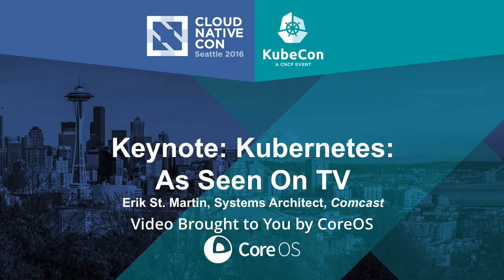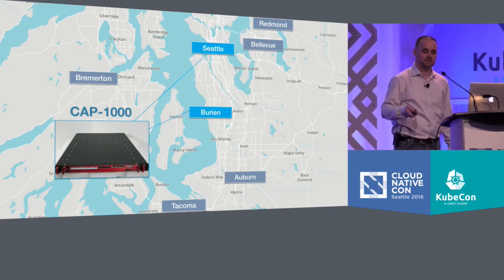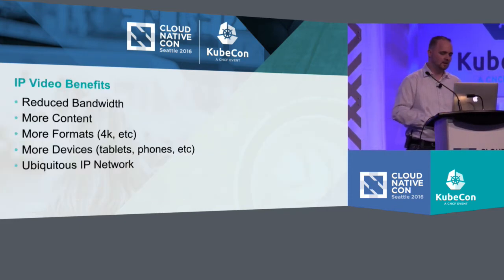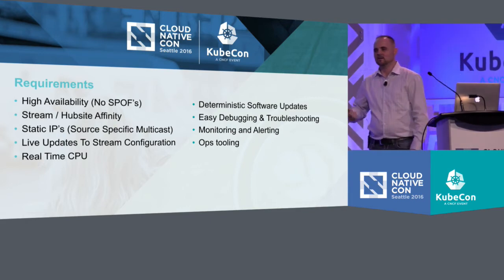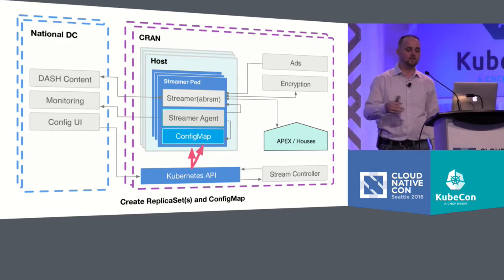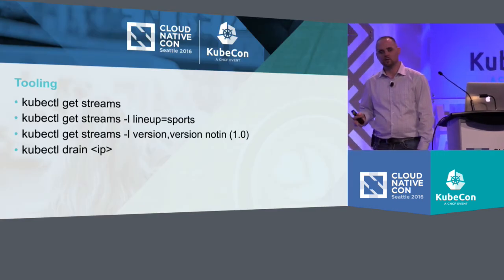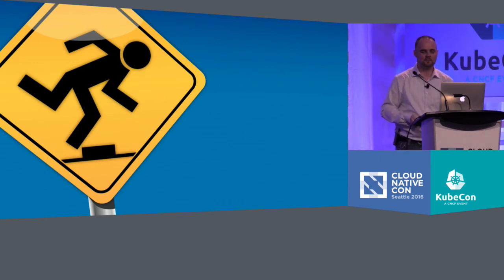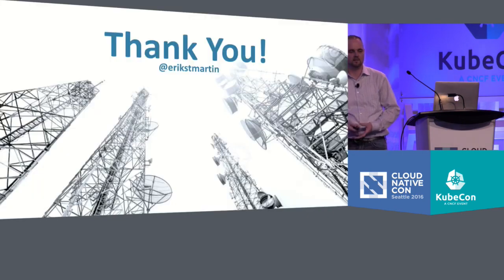Keynote: Kubernetes: As Seen On TV by Erik St. Martin, Systems Architect, Comcast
Keynote: Kubernetes: As Seen On TV - Erik St. Martin, Systems Architect, Comcast

"Kubernetes is not just a product to be used solely as it comes out of the box, it’s also a platform, a series of building blocks that can be tweaked, tuned, and modified to fit more specific use cases.

At Comcast we are building a geographically distributed system to stream linear video to millions of cable customers around the country, from nearly 1,000 physical locations, within 27 regional networks. We have unique requirements and constraints which have benefited incredibly from the versatility of Kubernetes. In this talk Erik will walk you through how Comcast leveraged existing Kubernetes components as well as developed custom components to build this system and how you can too."

About Erik St. Martin
Erik St. Martin is a Systems Architect at Comcast where he works on distributed systems and fail-over strategies for linear video streaming. He's a long time Go developer, Kubernetes user, and the initial author of skydns. In his off time he is an author, podcaster, and organizer of GopherCon.